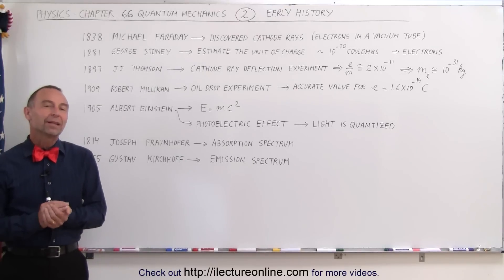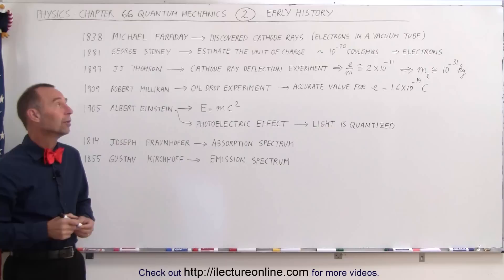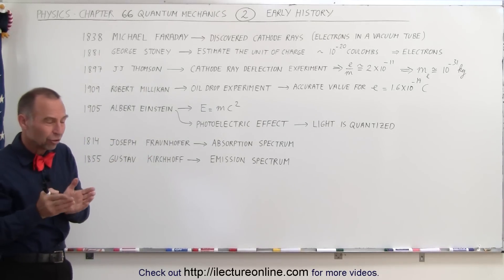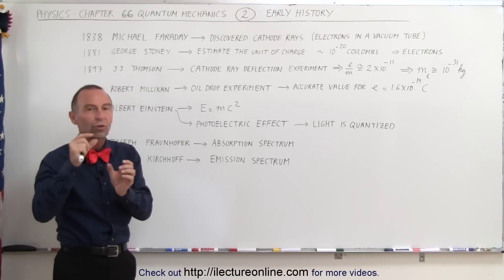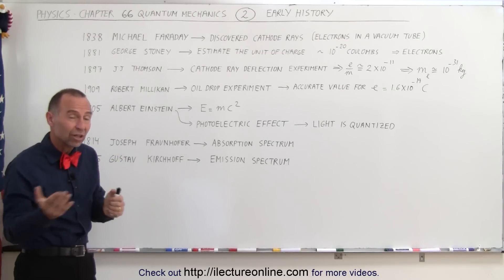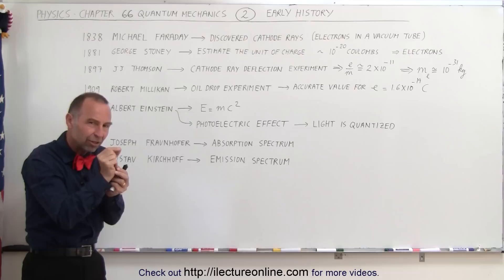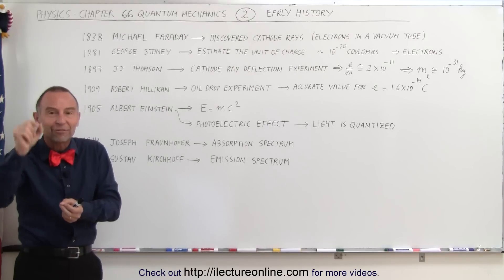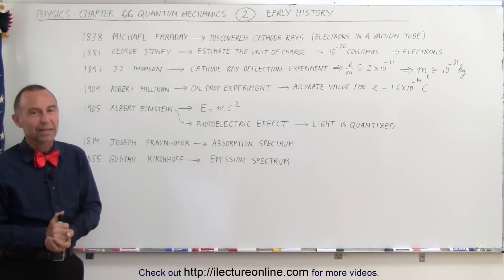Physics - Chapt. 66 Quantum Mechanics (2 of 9) Scientists of Quantum Mechanics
In this video I will explain how scientists (Faraday, Stoney, Thomson, etc...) from our history contributed to our understanding of quantum mechanics.